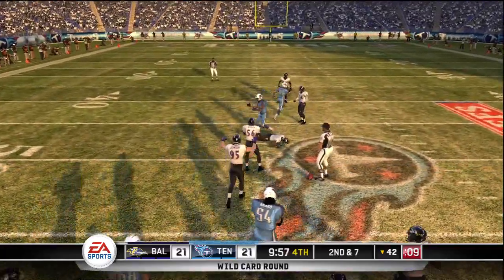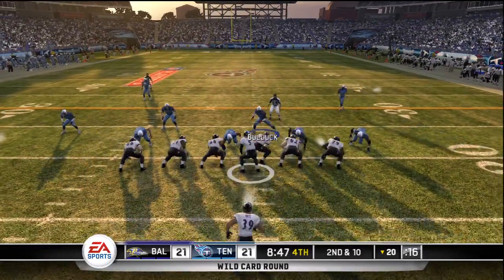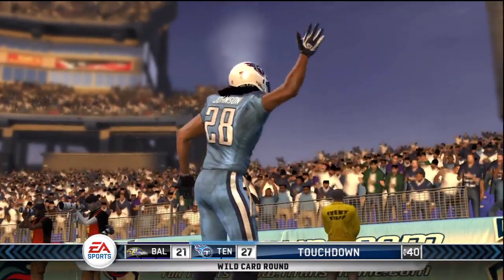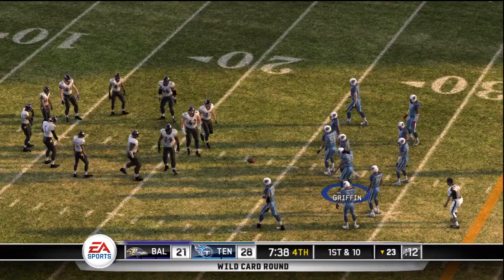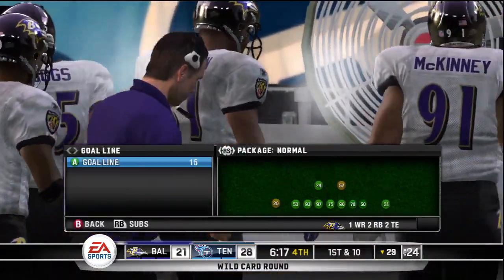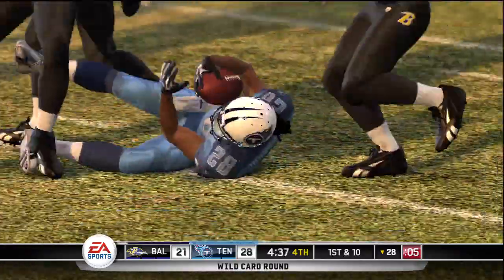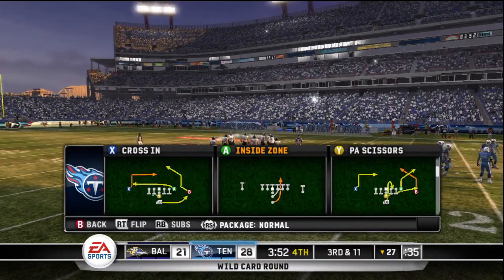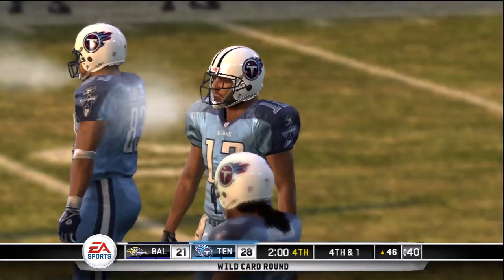Madden NFL 10 - Titans vs. Ravens - HD (5 of 6)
Watch as the Titans (controlled by Madden lead designer Ian Cummings) take on the CPU Ravens in this epic Wild card playoff battle thanks to Madden NFL 10. - 10 minute quarters w/ accelerated clock - All-Pro difficulty - Default slider settings